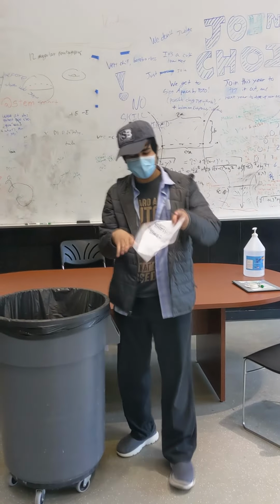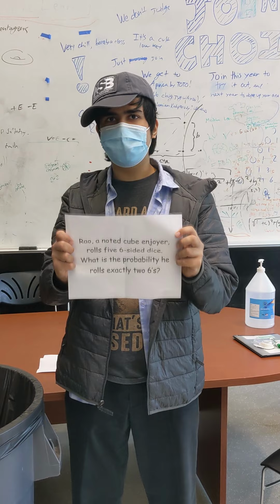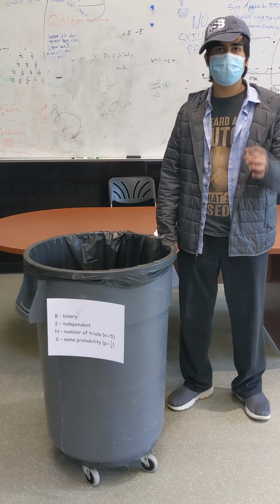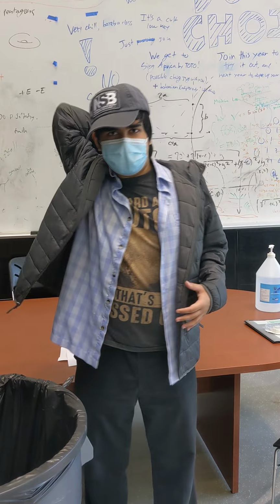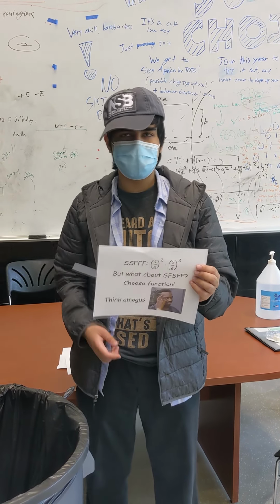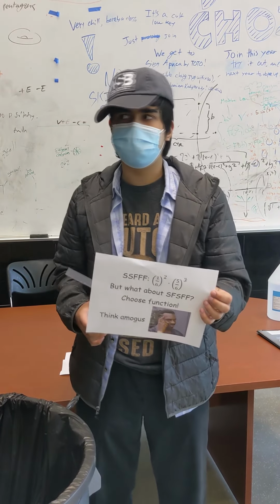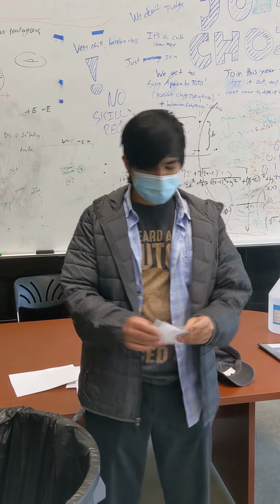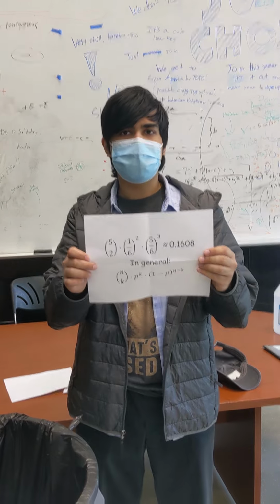Stats Video Final